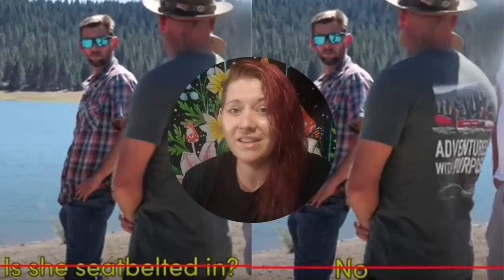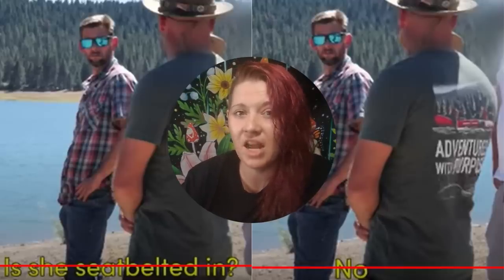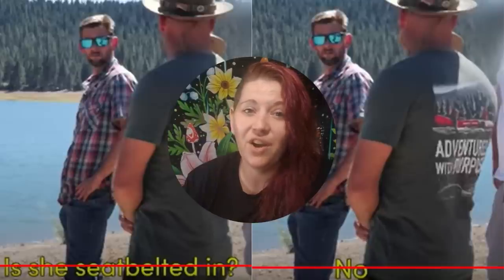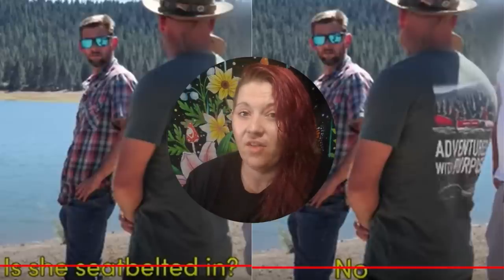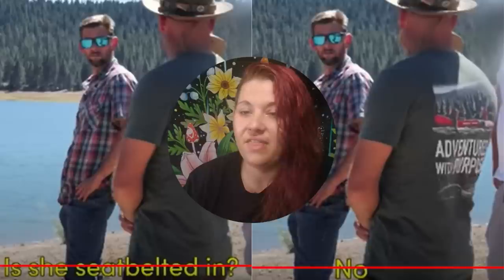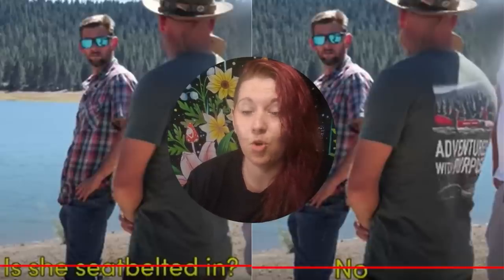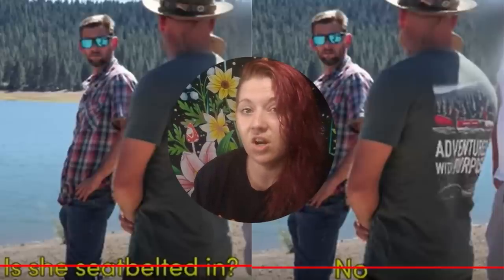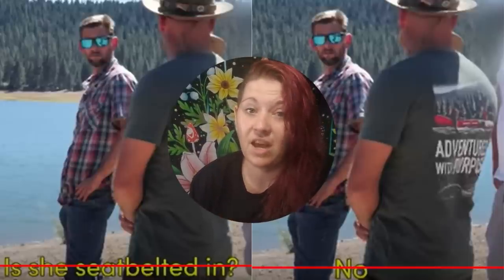KIELY RODNI: STRAP HANGING OUT OF THE SUV | WHAT DID NICK THE ROADSIDE GUY DRIVE?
Figured I wouldn't let my Criminal Justice degree with a concentration in Investigative Forensic Science go completely to waste. Let's discuss and help spread awareness.

2nd Channel  @logicaloddity

📱I LOVE Mint Mobile. I pay 180.00 for a FULL YEAR! $15 towards your MINT acct on me!